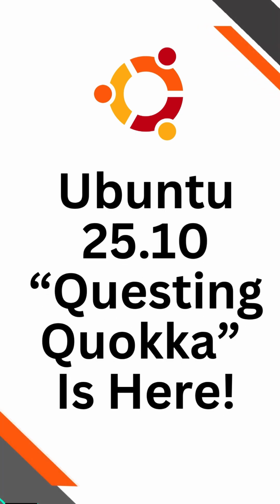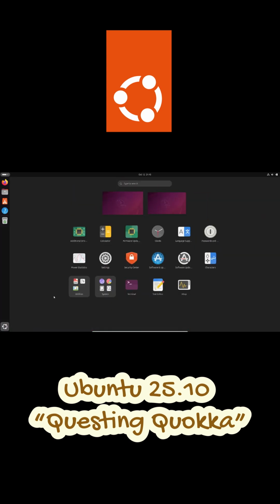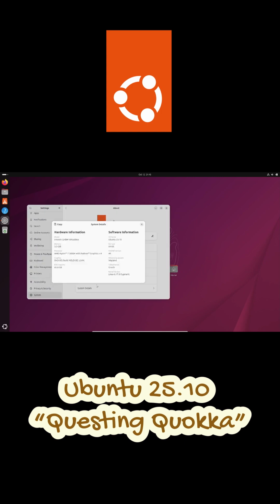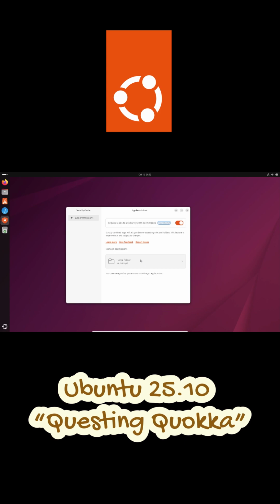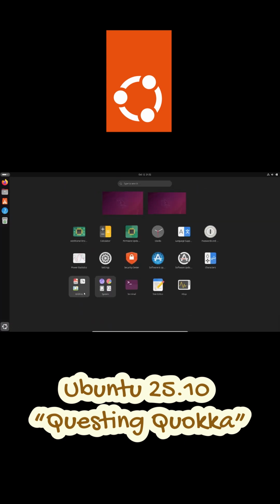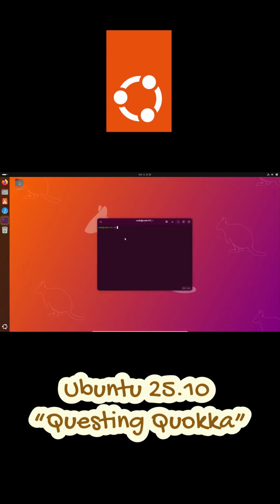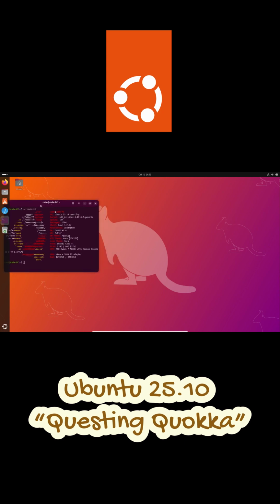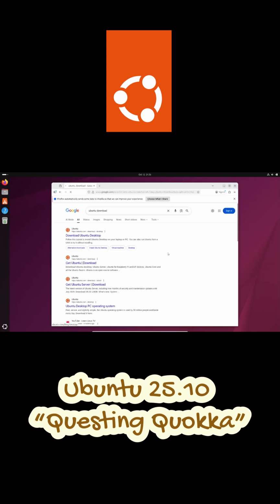Ubuntu 25.10 “Questing Quokka” Is Here — Faster, Safer & Smarter!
Ubuntu Linux 25.10 is out now — and it’s packing some serious upgrades!
From the new GNOME 49 desktop and sleek apps like Loupe & Ptyxis, to stronger Rust-based security and TPM-backed encryption — this release sets the stage for the next LTS in 2026.

⚙️ Powered by Linux Kernel 6.17
🔒 Rust-based Sudo for better security
🎧 Improved Bluetooth audio with AAC
💡 HDR brightness controls
🐧 Canonical is leveling up Ubuntu big time!